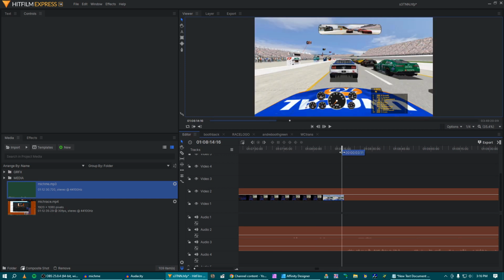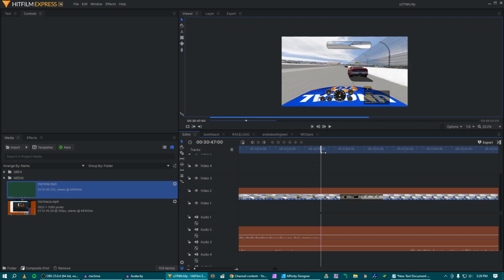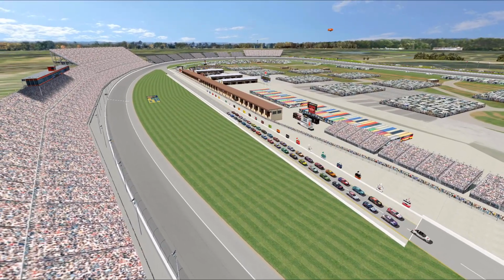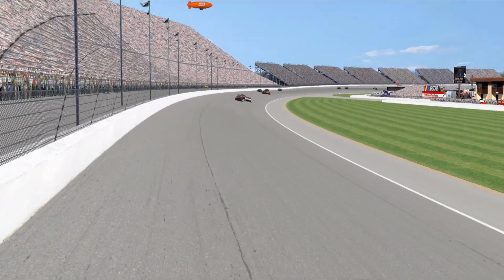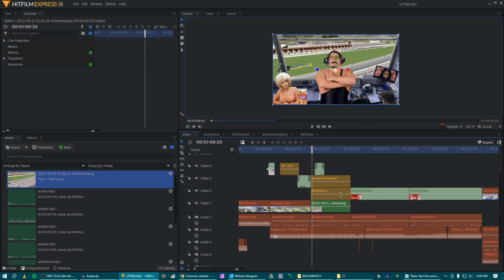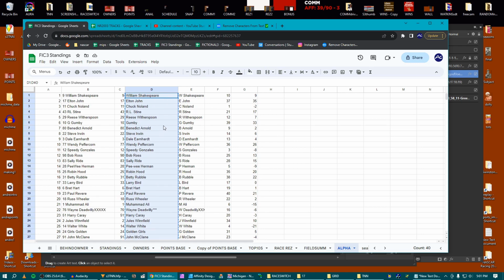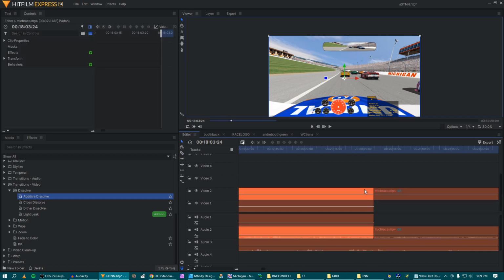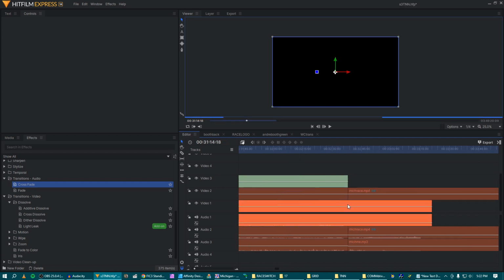NR2003 | Making a Video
This is intense editing action using HitFilm and Affinity Designer.